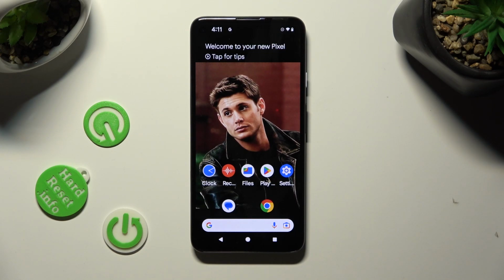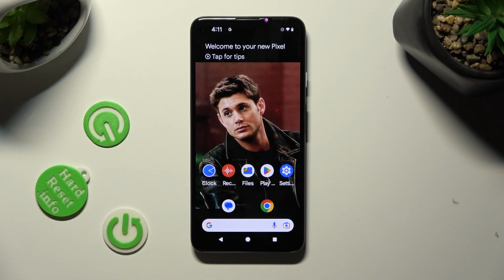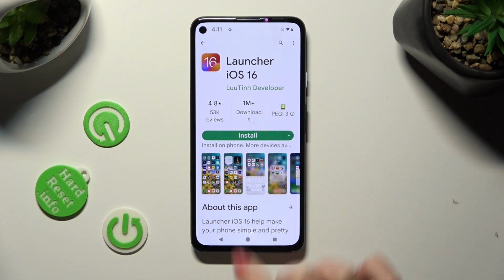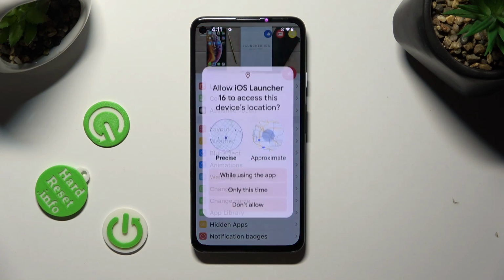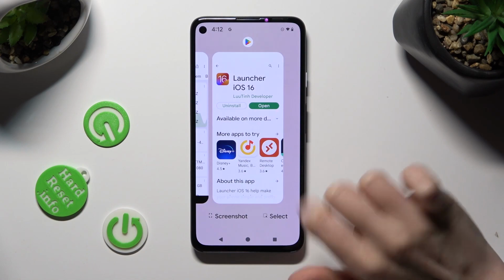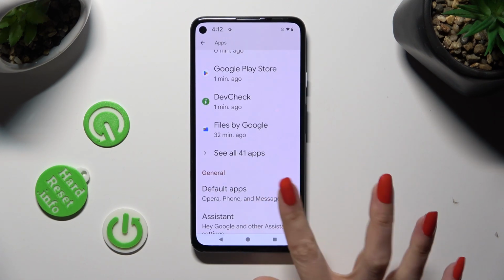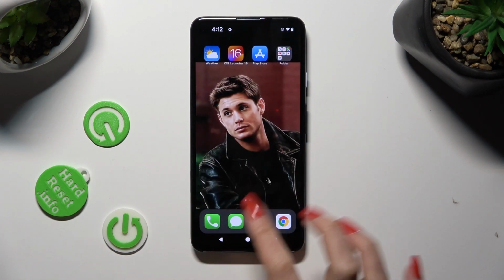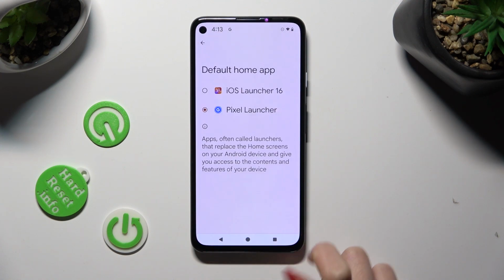How to Download and Apply iOS Launcher on Android 14 - Launcher iOS Application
In this tutorial video, you will learn how to easily download and apply an iOS launcher on your Android 14 device using the Launcher iOS application. With an iOS launcher, you can transform the look and feel of your Android device to resemble the iOS interface.

How to make Android 14 look like iOS?
How to get iOS interface on Android 14?
How to install Launcher iOS application on Android 14?